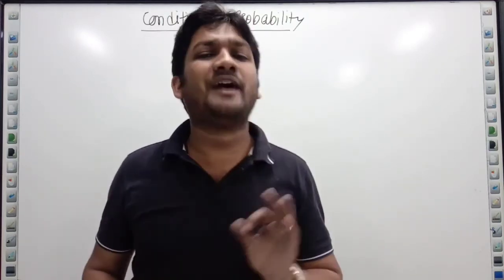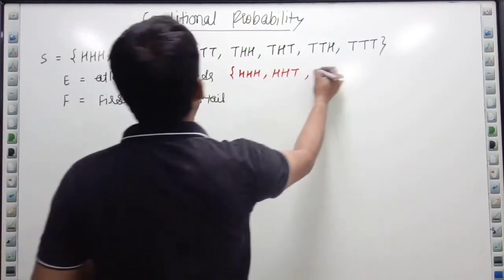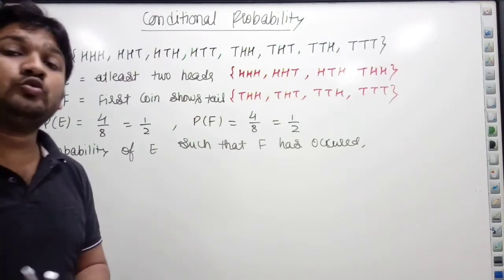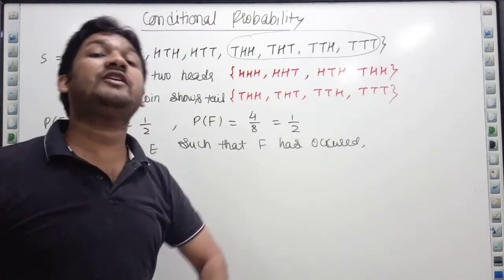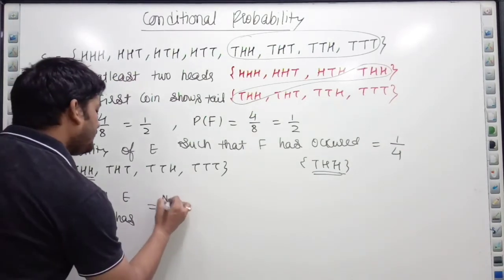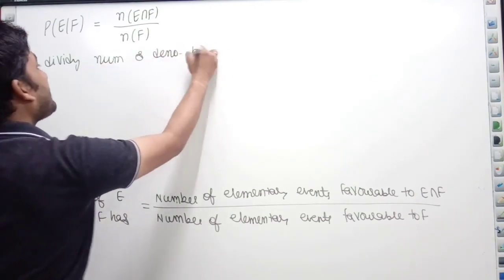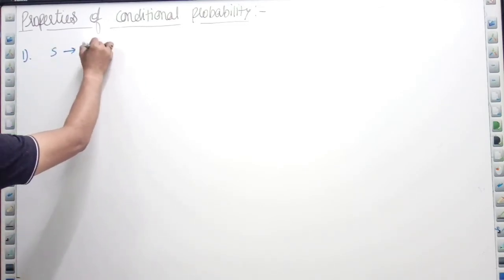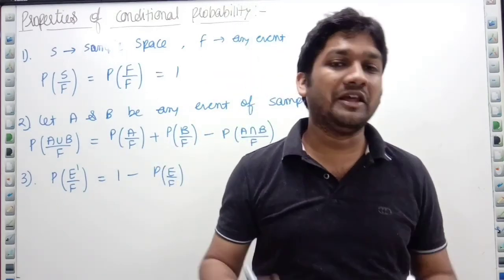Class 12 | CONDITIONAL PROBABILITY | CONCEPT | ANKUR KHANDELWAL | CBSE | MATHEMATICS